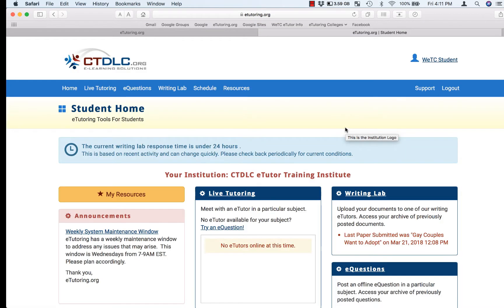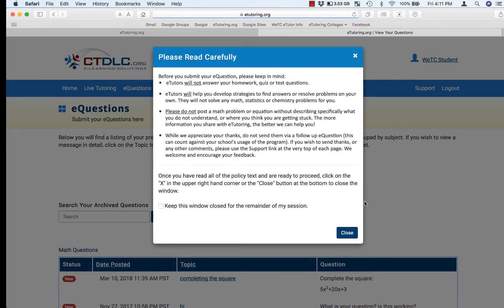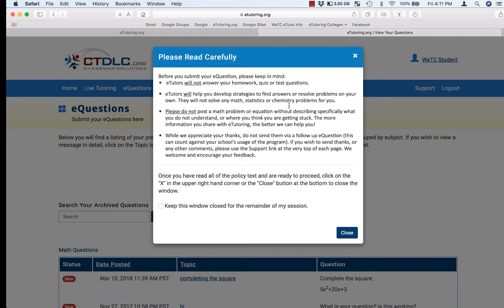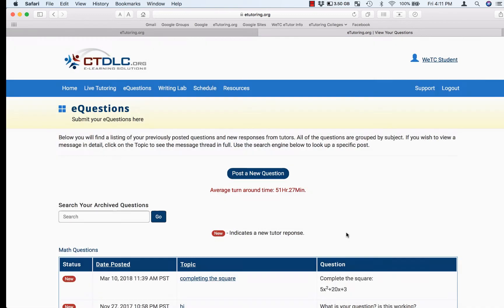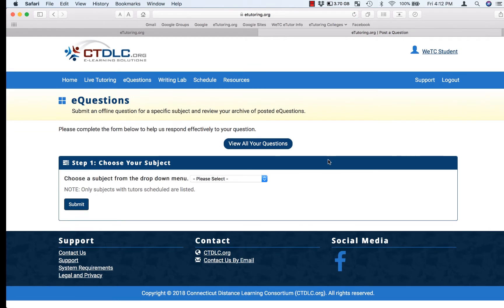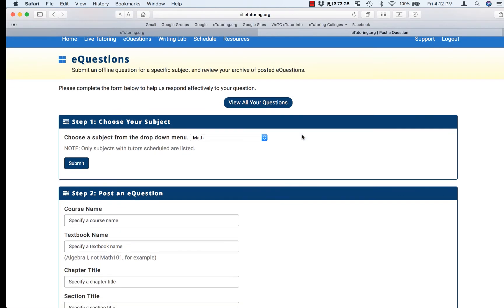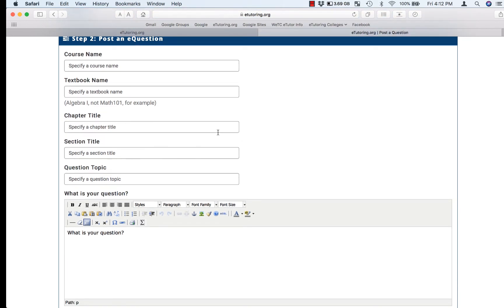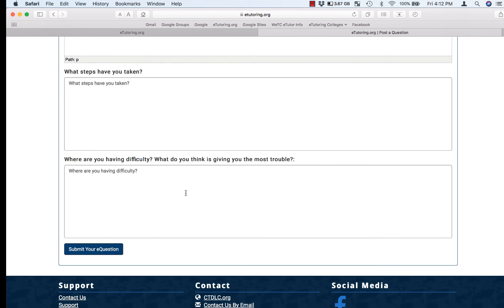eQuestion Orientation for Students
This video walks students through the process of submitting an eQuestions and give some pointers for getting the best responses from our tutors.